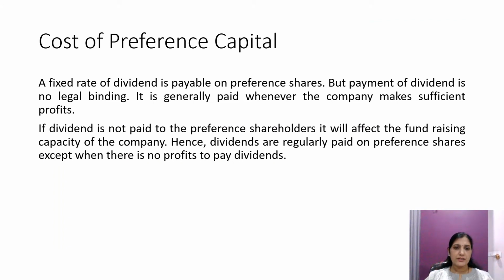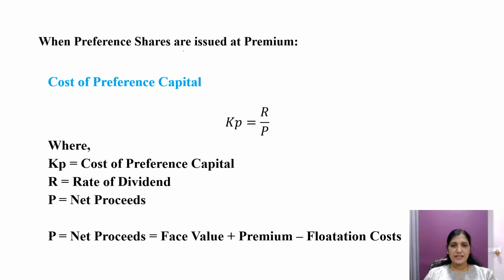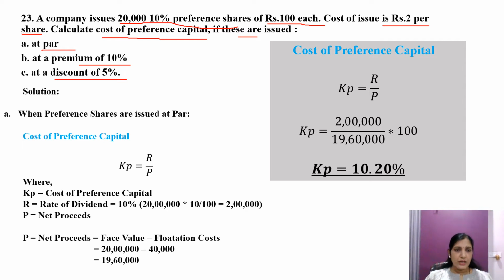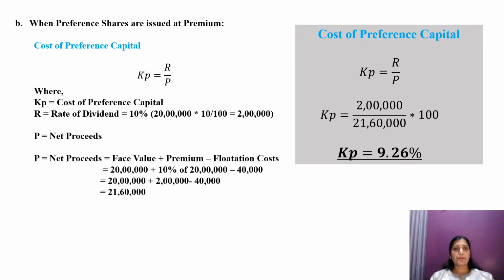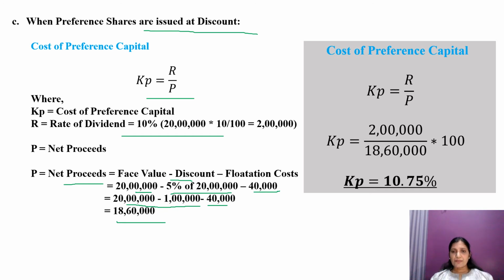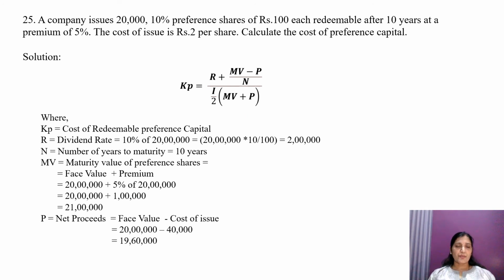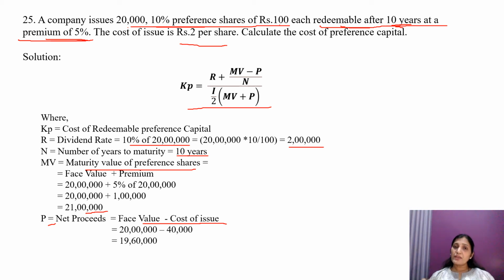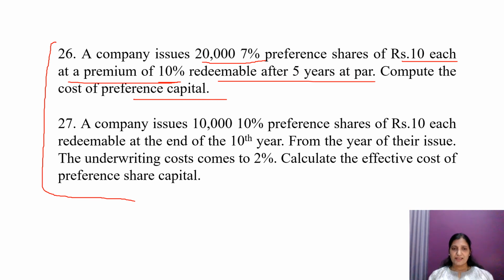Cost of Preference Capital problems-Kp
Cost of Preference Capital with solved problems, Cost of Redeemable Preference Share Capital.